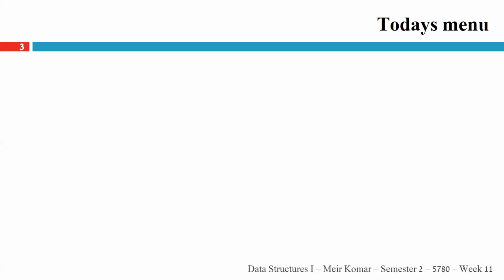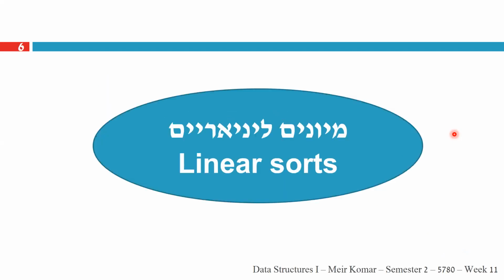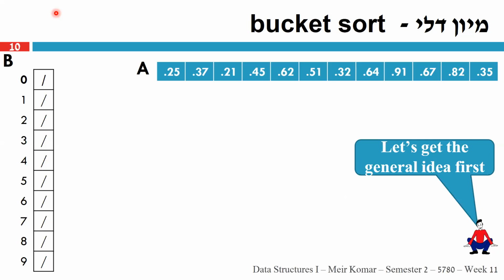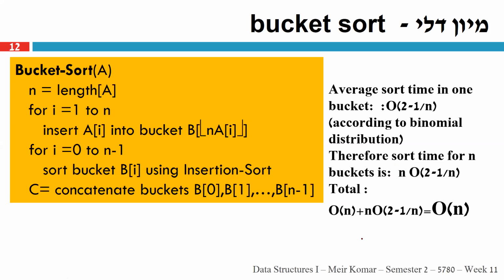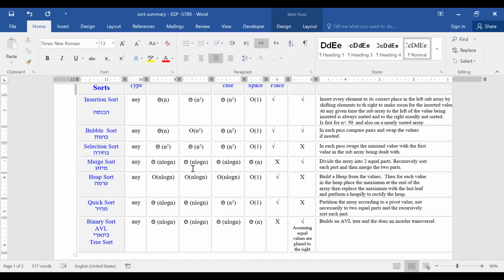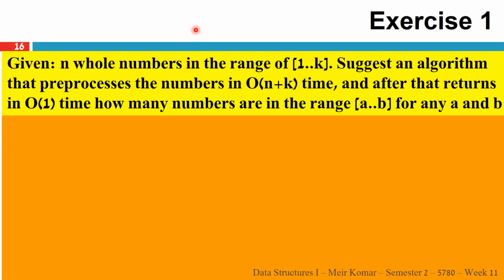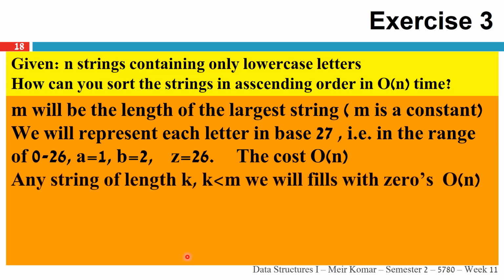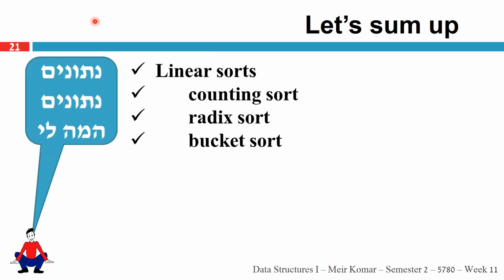Data Structures I - Week 11 - ESP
Summary linear sorts
Bucket sorts